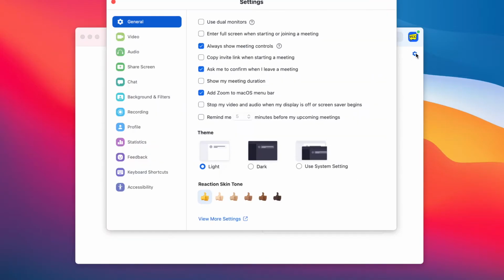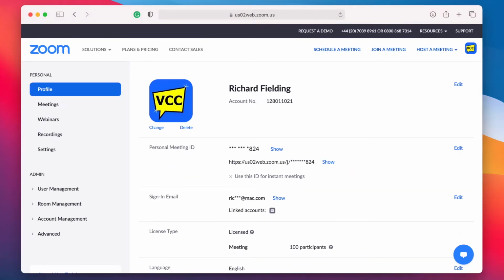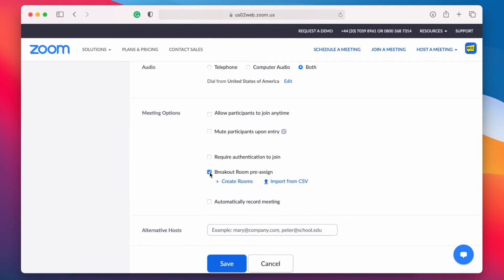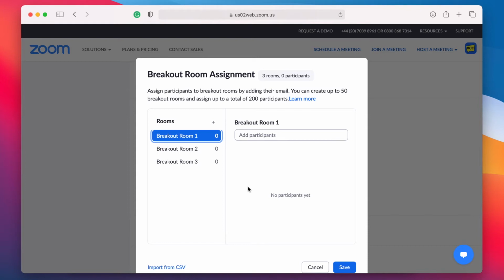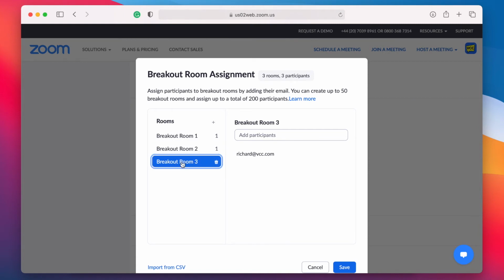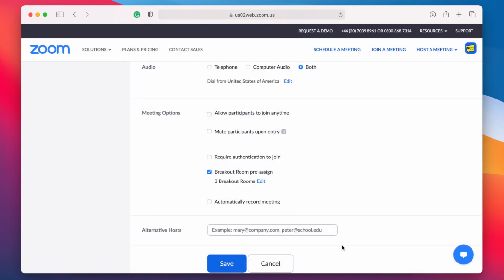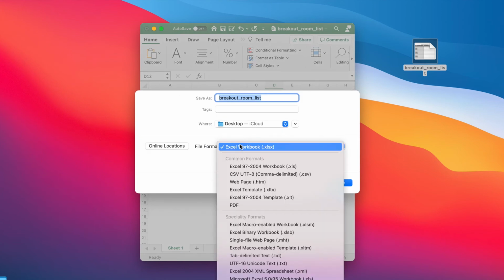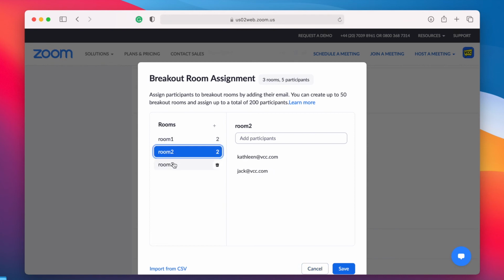How to pre-assign participants into breakout rooms in Zoom before the event | step by step tutorial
How to create breakout rooms in advance and even pre-allocate participants into breakout rooms in Zoom.

Breakout rooms are a great way to add interactivity to virtual classrooms and online workshops. They encourage collaboration and peer to peer learning but the idea of having to create them and allocate learners during a live class puts off a lot of facilitators. Zoom now allows you to do all this BEFOREHAND and this video shows you how to do it!

I’ve got lots of books around my home. But you’ll spot my all-time favourite ones right behind me! In case you’re wondering, here’s what they are.

ACCELERATED LEARNING HANDBOOK by Dave Meier
My must-have training book that brings to life the magic of accelerated learning. Not just focused on the classroom, it also has a section on using technology wisely. This book will transform your design your delivery. It certainly has mine.  It’s my go-to book!

HOW TO SPEAK SO PEOPLE REALLY LISTEN by Paul McGee
Whether you’re a trainer, presenter or public speaker, this book is full of tips from conquering nerves to getting your audience to sit up and take note. Loaded with how to’s and how not to’s, this will give your communication skills the perfect overhaul.

HIGH-PERFORMANCE HABITS by Brendon Burchard
Six high-performing habits revealed that have helped successful people get where they are today.  It doesn’t just break them down but looks at how you can sustain these behaviours in your own life and essentially achieve success.

As the name suggests it’s about the small things that can make a huge difference. Full of quirky life hacks as well as ways to break bad habits too, this book can provide remarkable results!

S.U.M.O (SHUT UP, MOVE ON) by Paul McGee
A book to make your life better! By building resilience, choosing your response and taking responsibility, this comical yet thought-provoking book helps you to take better control of your life.

HOW TO HAVE A BEAUTIFUL MIND by Edward de Bono
With a focus on imagination, creativity and empathy, Edwards de Bono will show you how you can actually revolutionise your life and change the perception of those around you. A make-over of your mind that will have people swooning!